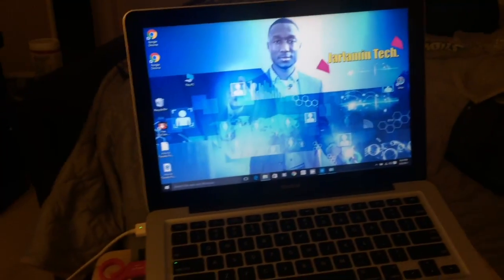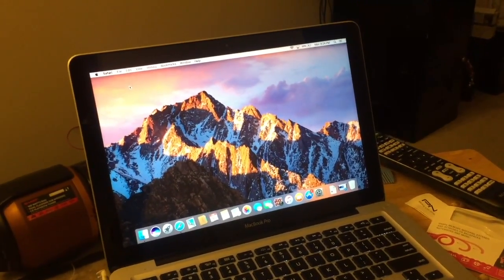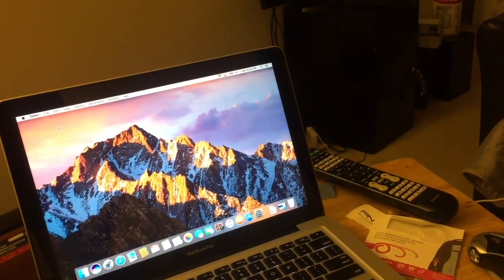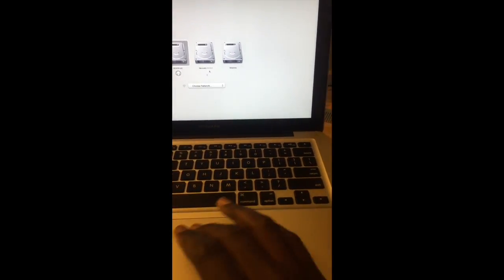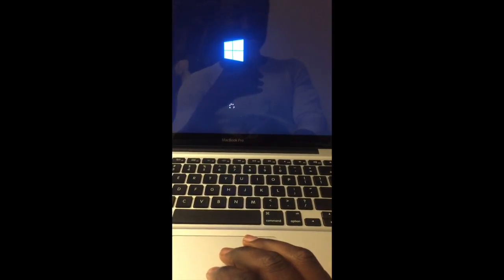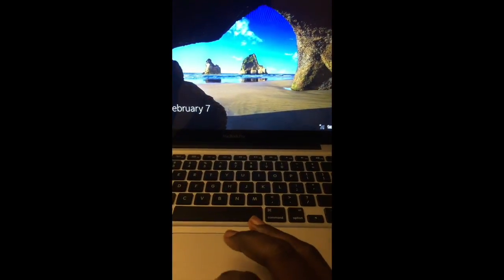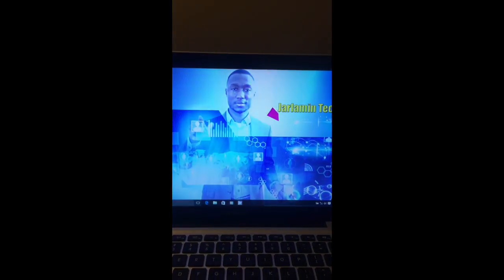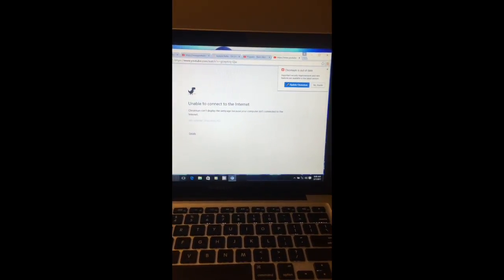Transfer A Hard Drive or SSD from one Motherboard/Macbook Pro to another Mac and keep Bootcamp!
This video is my real life experience of transferring my sad from an old mac to a newer MacBook Pro and keeping my Windows 10 bootcamp without having to reinstall everything or anything for that matter. Enjoy!!!